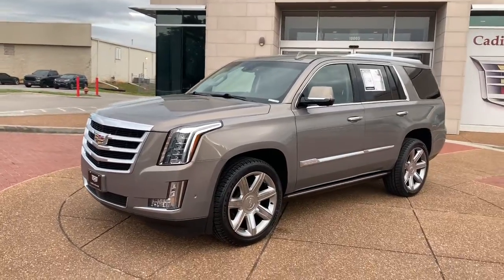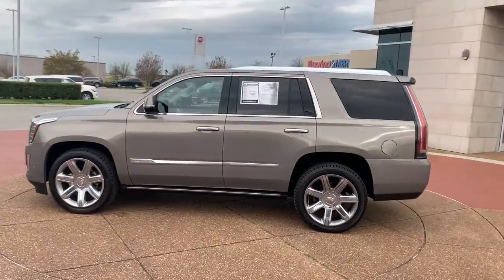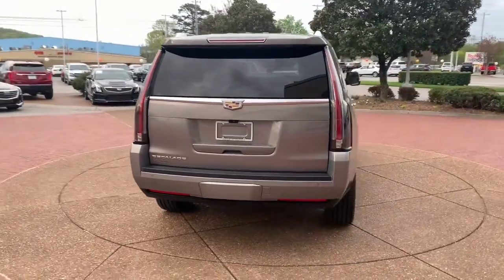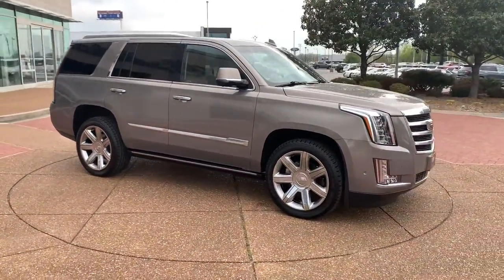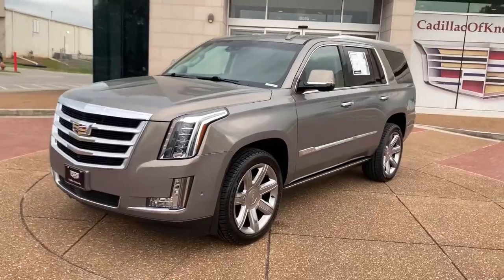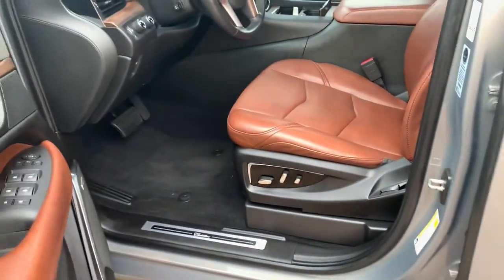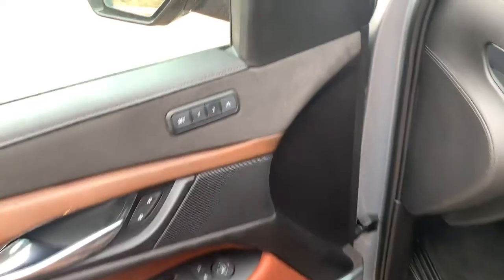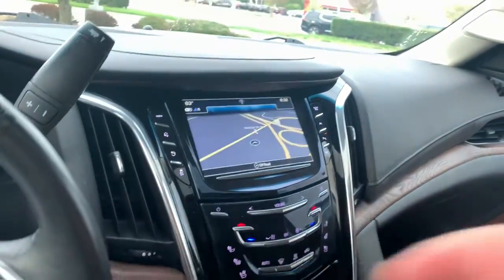2018 Cadillac Escalade Knoxville, Alcoa, Maryville, Sevierville, Lenior City, TN JR137368C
Bronze Used 2018 Cadillac Escalade available in Knoxville, Tennessee at Cadillac of Knoxville. Servicing the Alcoa, Maryville, Sevierville, Lenior City, TN area.
2018 Cadillac Escalade Premium Luxury 4WD - Stock#: JR137368C - VIN#: 1GYS4CKJ0JR137368

Cadillac of Knoxville
10005 Parkside Dr

Trailering equipment heavy-duty includes traileri,GVWR 7300 lbs. (3311 kg) (4WD models only,Fueling system capless,Brakes DuraLife rotors,Brake parking electronic powered,IntelliBeam automatic high beam on/off,Headlamps automatic on/off,Tail lamps LED illumination,Radio HD,Active Noise cancellation,Floor covering color-keyed carpeting,Head-Up Display 4-color reconfigurable,Sensor vehicle interior movement will detect move,Accents interior piano black and chrome finish,Lighting interior door handle release door stor,Cargo Net Rear,STABILITRAK VEHICLE STABILITY ENHANCEMENT SYSTEM,Airbags Frontal airbags for driver and front outb,Lane Change Alert with Side Blind Zone Alert,Rear seat reminder,Gasoline Fuel,WHEELS 22 X 9 (55.9 CM X 22.9 CM) 7-SPOKE ALUMI,Seats Front Bucket,Power Drivers Seat,Power Passenger Seat,Leather Seats,Bucket Seats,Passenger Adjustable Lumbar,SEATS SECOND ROW BUCKET POWER CONFIGURABLE,CADILLAC USER EXPERIENCE WITH EMBEDDED NAVIGATION,Navigation System,Auxiliary Audio Input,Driver Restriction Features,Locking/Limited Slip Differential,Active Suspension,Power Steering,Integrated Turn Signal Mirrors,Remote Trunk Release,HD Radio,Steering Wheel Audio Controls,Heads-up Display,Remote Engine Start,Traction Control,Passenger Air Bag,Front Side Air Bag,Engine 6.2L V8 with Active Fuel Management Spark,Air cleaner high-capacity,Differential heavy-duty locking rear,Cooling external engine oil cooler heavy-duty,Alternator 170 amps,Steering Electronic Power Steering (EPS),Shutters front active aero,Lamps front cornering,Glass deep-tinted (all windows except light-tint,Glass acoustic laminated windshield and front d,Wiper rear intermittent with washer,Door handles illuminated,Hands-Free Liftgate open and close programmable,Audio system feature Bose Centerpoint Surround So,Console overhead,Steering wheel heated,Sensor inclination,Brakes Hill Start-Assist/Hill hold,Door locks rear child security,8 Cylinder Engine,Aluminum Wheels,Heated Front Seat(s),Seat Memory,Tow Hitch,Air Suspension,Tires - Front Performance,Heated Mirrors,Power Mirror(s),Variable Speed Intermittent Wipers,Hands-Free Liftgate,Premium Sound System,Heated Steering Wheel,Universal Garage Door Opener,Rear Defrost,Driver Air Bag,Rear Axle 3.23 Ratio,Transfer case active 2-speed with Neutral for di,Four Wheel Drive,Cooling external transmission oil cooler heavy-d,Suspension Magnetic Ride Control with selectable,Automatic load leveling rear,Brakes 4-wheel antilock 4-wheel disc,Tires P285/45R22 all-season blackwall,Spare tire lock hoist shaft,Luggage rack roof-mounted chrome,Moldings Bodyside Chrome,Headlamps LED high beam/low beam light pipe,Windshield solar absorbing,Mirrors outside heated power-adjustable power-fo,Wipers front intermittent RainSense,Steering wheel controls mounted audio and Driver,Gauge cluster 12 color reconfigurable with Driv,Adaptive Remote Start,Universal Home Remote includes garage door opener,Defogger rear-window electric,Power outlet 110-volt,Lighting interior with theater dimming,Rear Camera Washer,Lane Keep Assist with Lane Departure Warning,Rear Cross-Traffic Alert,Safety belts first second and third row belts to,Automatic Safety Belt Tightening,ENGINE 6.2L V8 WITH ACTIVE FUEL MANAGEMENT,Driver Adjustable Lumbar,Rear Bucket Seats,AM/FM Radio,MP3 Player,Smart Device Integration,ABS,4-Wheel Disc Brakes,Tires - Rear Performance,Luggage Rack,Automatic Headlights,Rear Privacy Glass,Intermittent Wipers,Rain Sensing Wipers,Power Liftgate,Bluetooth Connection,Stability Control